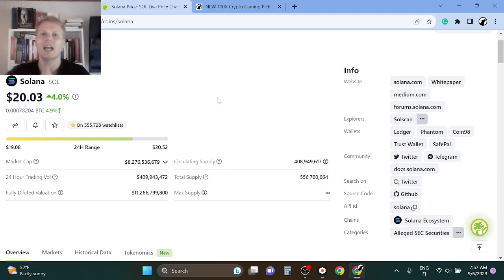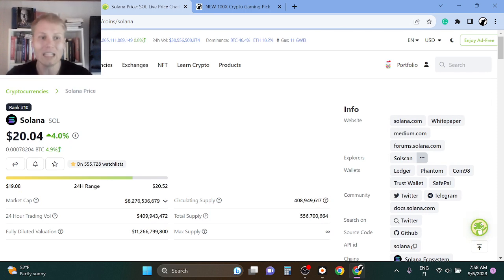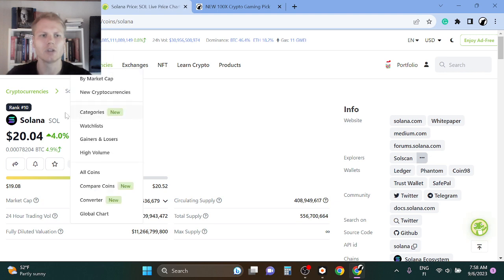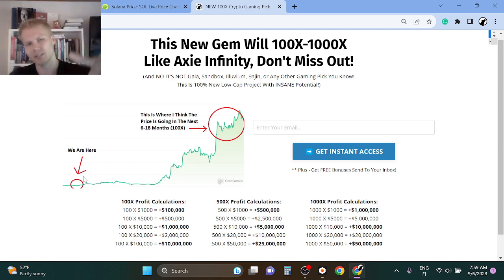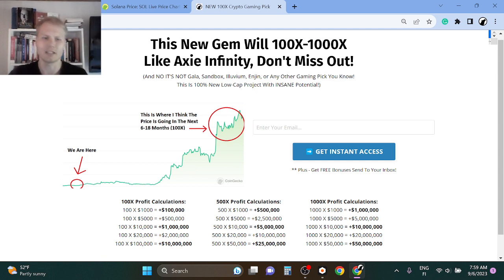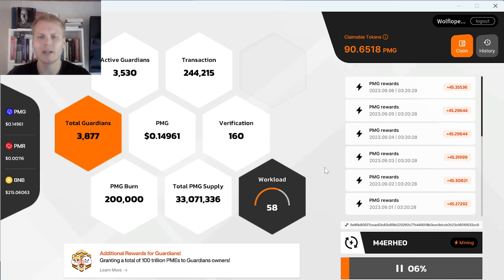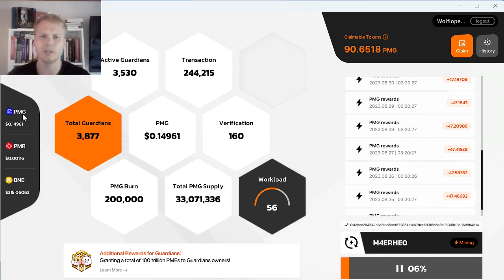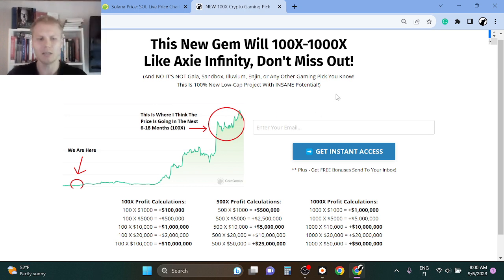Solana (SOL) PRICE PREDICTION 2023-2024